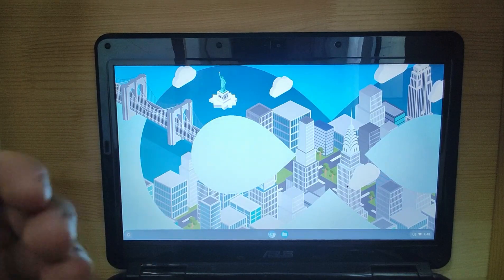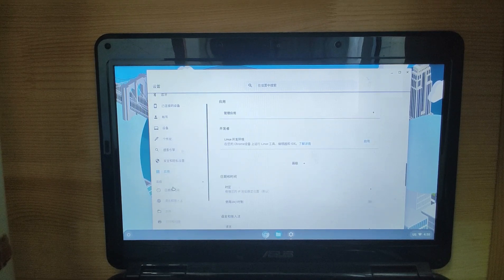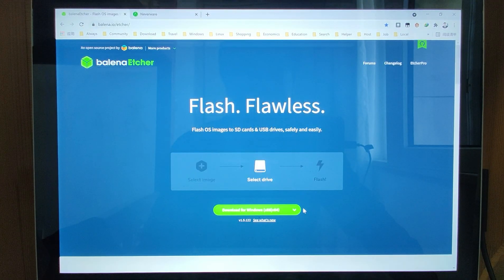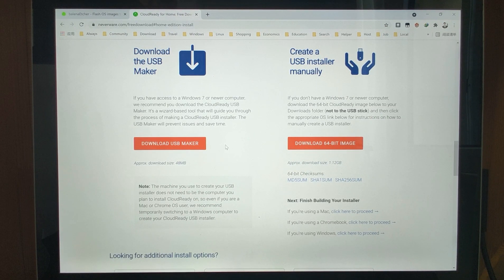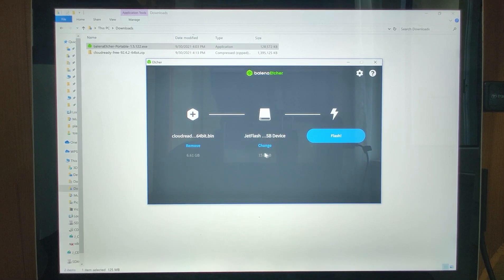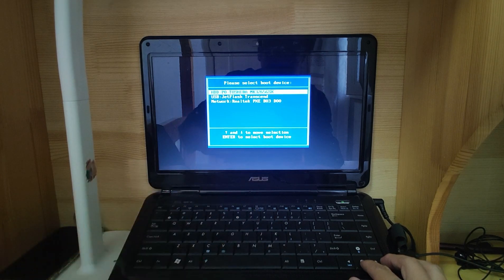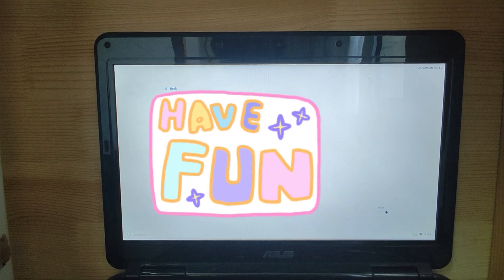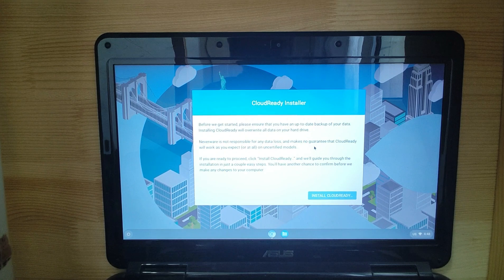I installed Google ChromeOS on my 10 years old PC with 2 simple method OS for old PC android x86 os